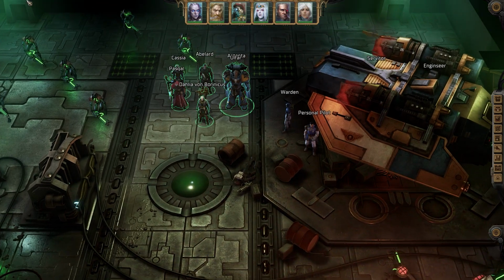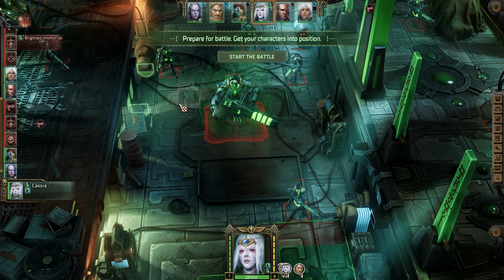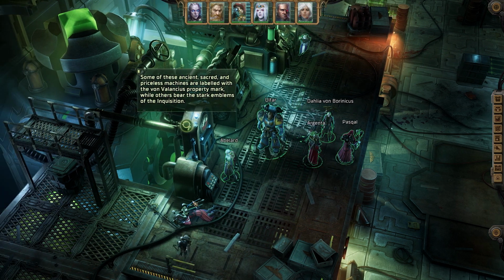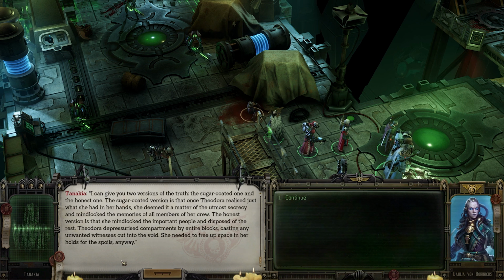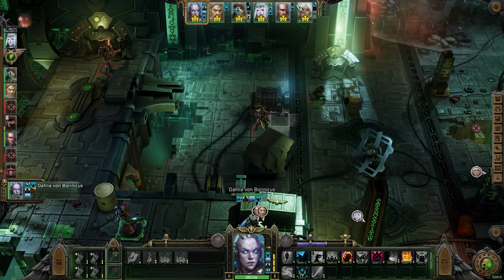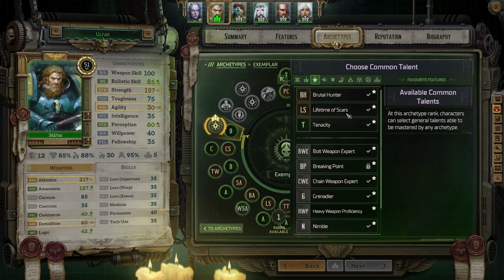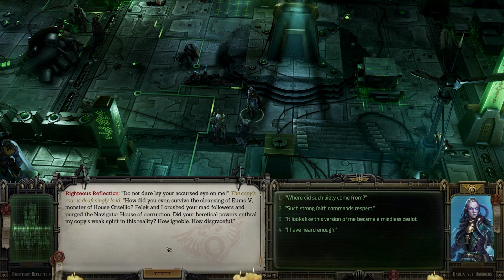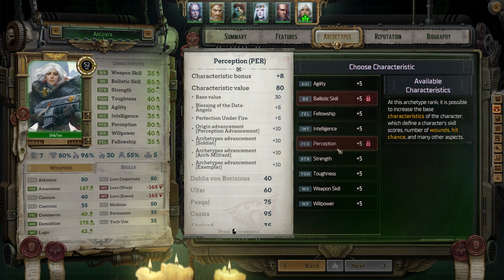Planet Of The Dead | ROGUE TRADER | Grimdark CRPG | Part 93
It's time to enter the distant future and do battle against the forces of chaos in Rogue Trader - the first role-playing game set in the Warhammer 40K universe. I've enjoyed developer Owlcat's previous games, so let's dive in and find out more!